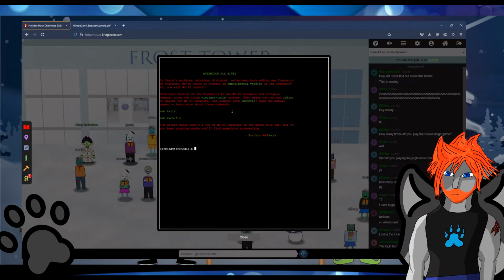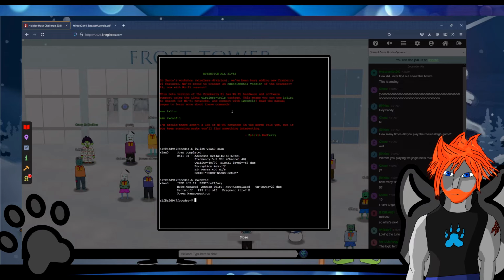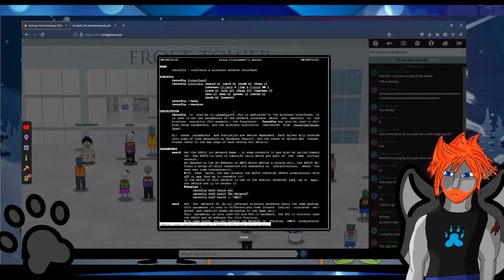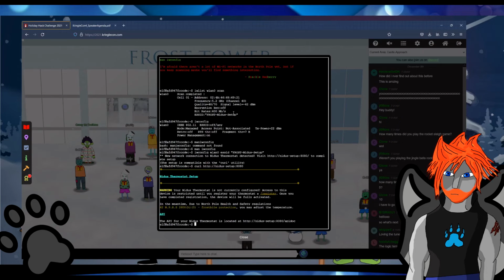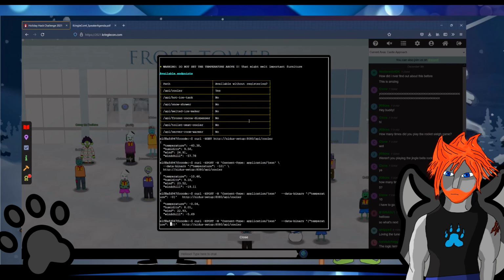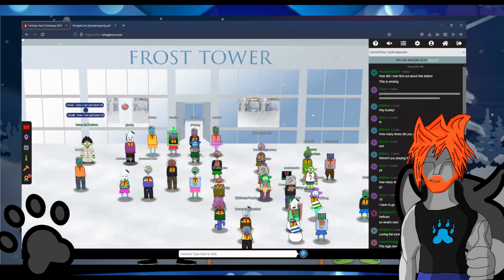Hacking a THERMOSTAT! Objective 3 of the SANS Holiday Hack Challenge IV 2021: THAW FROST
This is me trying my best, failing, and then succeeding at the KringleCon IV: Calling Birds SANS Holiday Hack Challenge. Learn from my failures and thought processes, and remember that imposter syndrome can be overcome.

0:20 - Problems with Grepping for Gold
1:50 - Start Objective 3 (Thaw Frost Tower's Entrance)
2:13 - Scanning
3:00 - Connected to network
3:50 - API Documentation Curl
4:31 - Inability to add commentary
4:52 - Melting the door